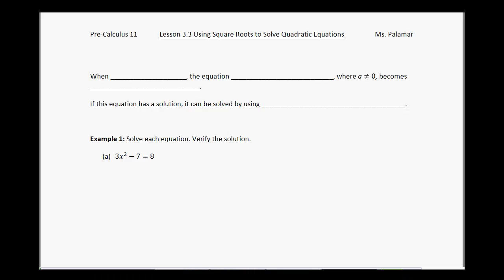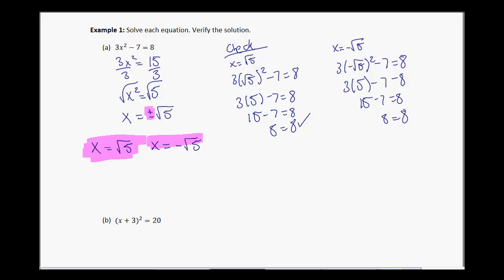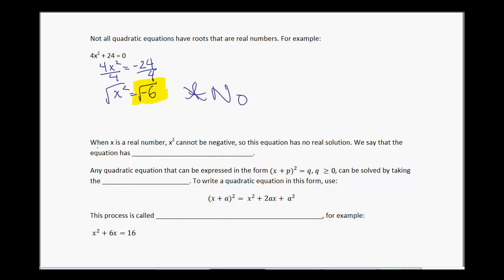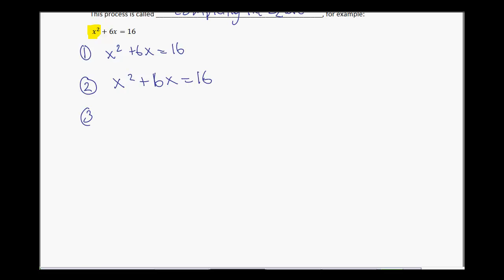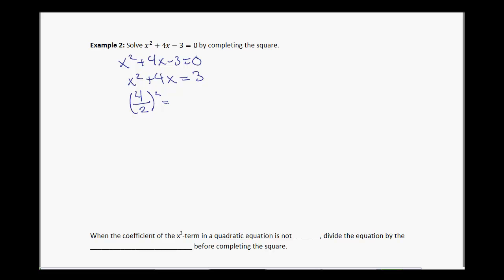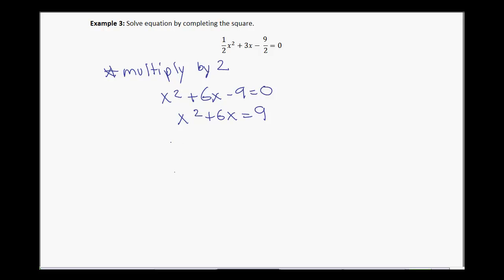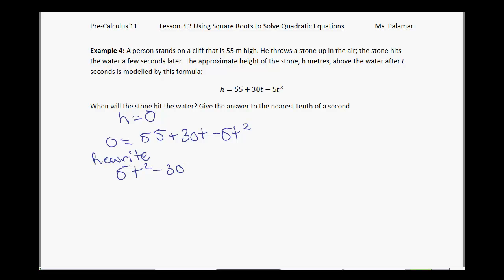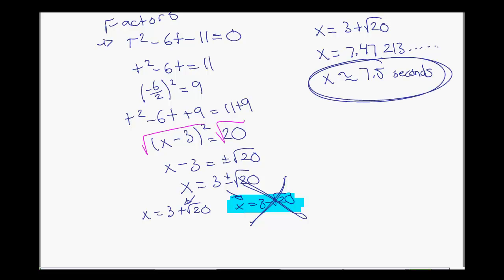Pre-Calculus 11 - Lesson 3.3